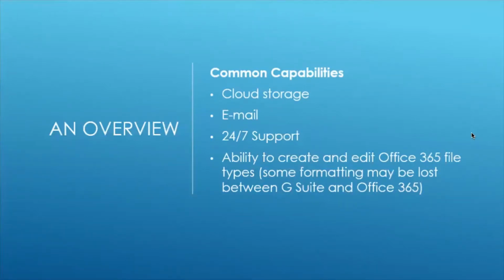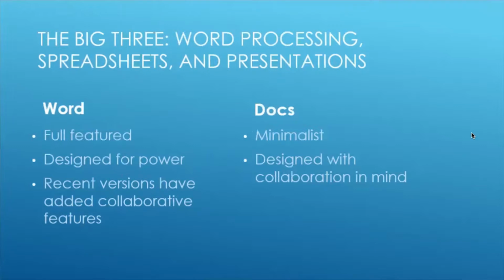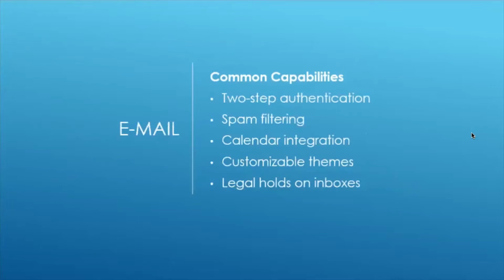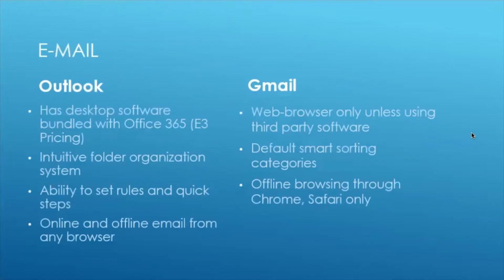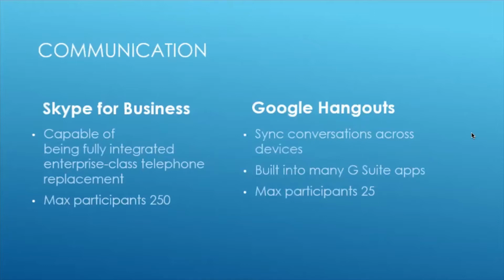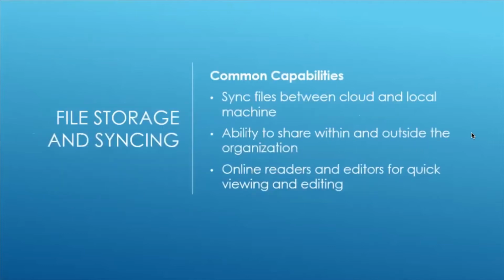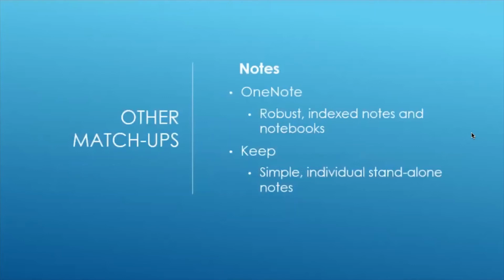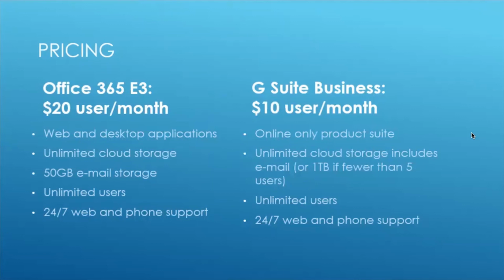Office 365 vs Gsuite | Ottawa IT Support | Fuelled Networks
What are the differences between Office 365 and GSuite? Which one best suits your business needs? Watch our webinar to find out! Fuelled Networks is the leading IT Services expert in Ottawa. Get in touch with our team today and find out how we can help your Ottawa business succeed!